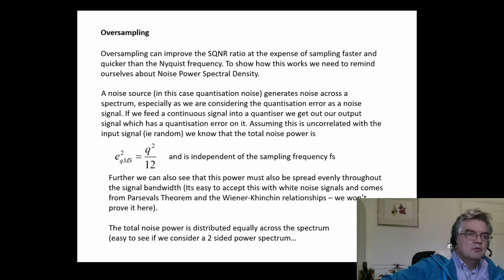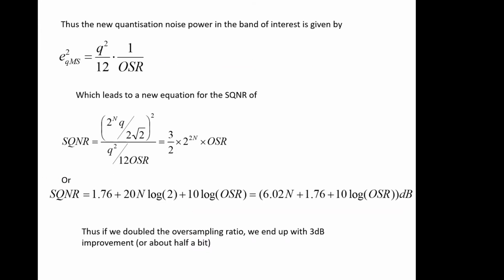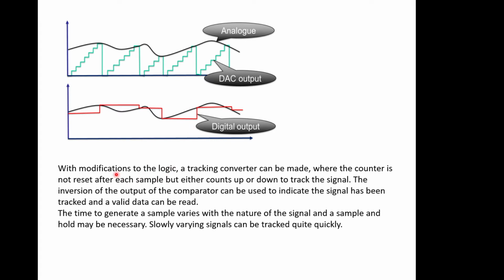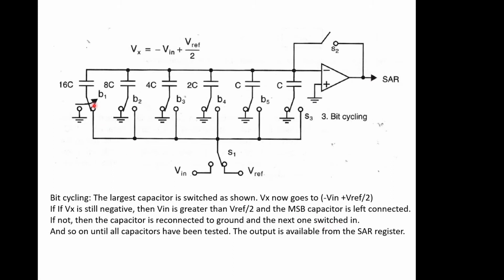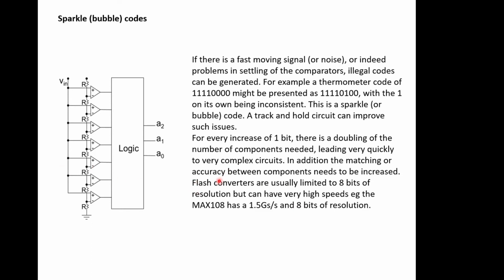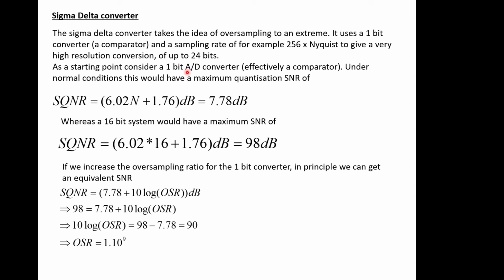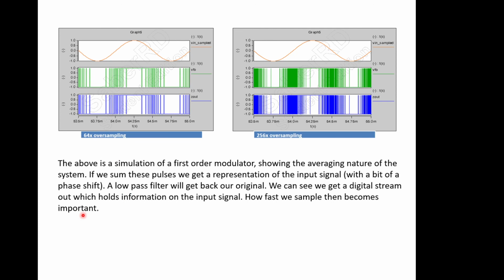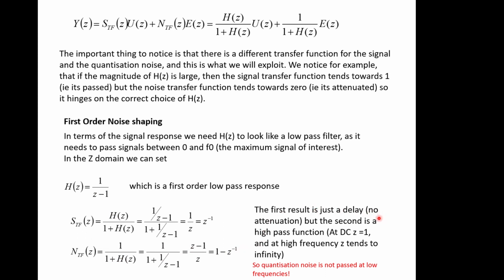ELEC3208 Lecture 18 Oversampling